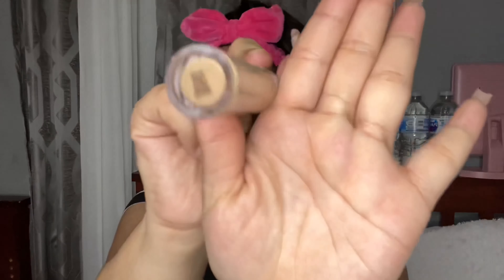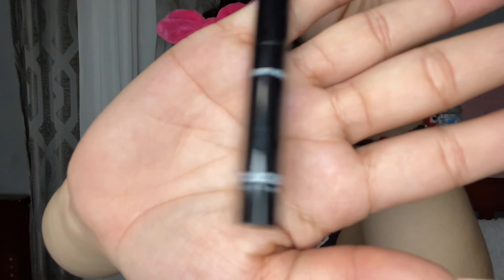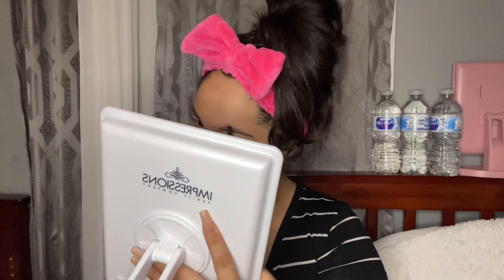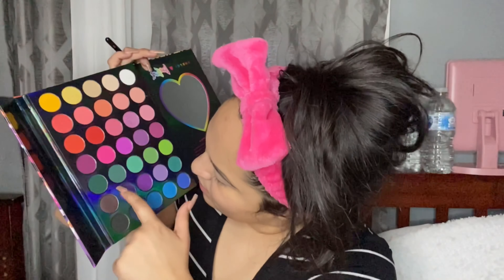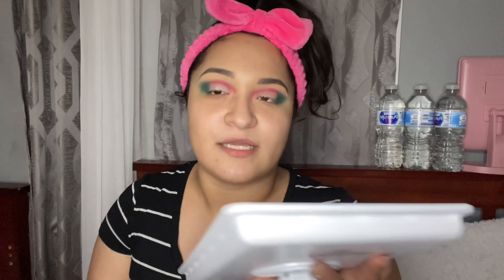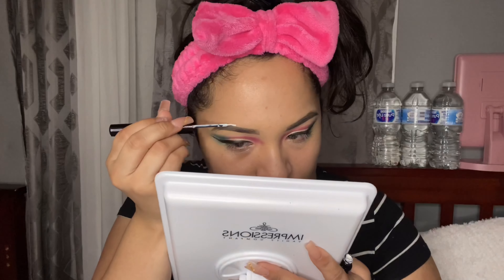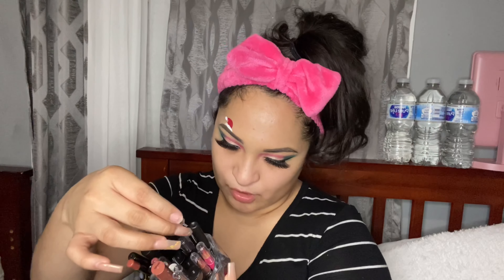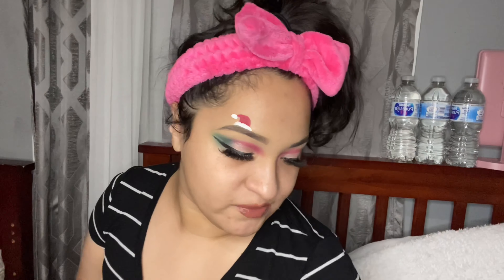easy christmas makeup tutorial 🎄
Day 2!!  It’s going pretty well and don’t forget to check out her channel!☺️ I fell in love with this Christmas makeup look 😍most of the products I got it from Ulta & Burlington coat factory

What do I used
- iPhone pro max
- imovie
- VLLO